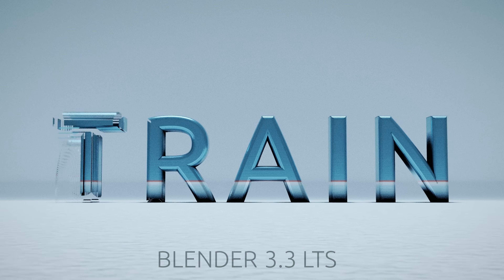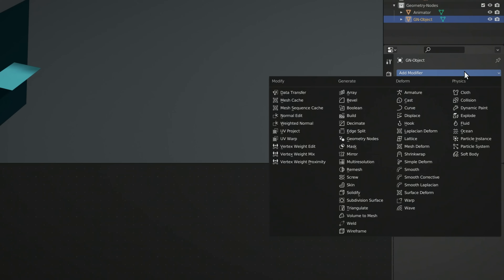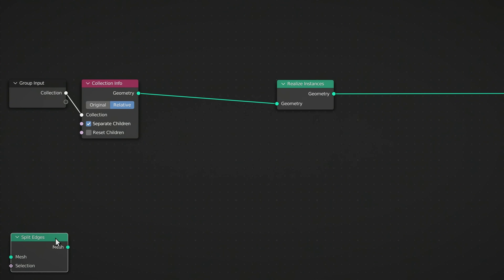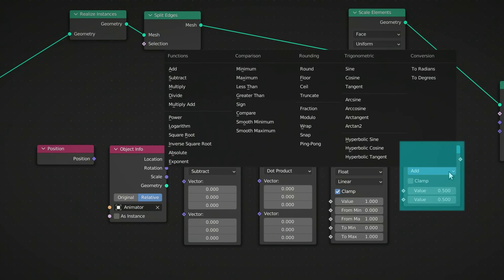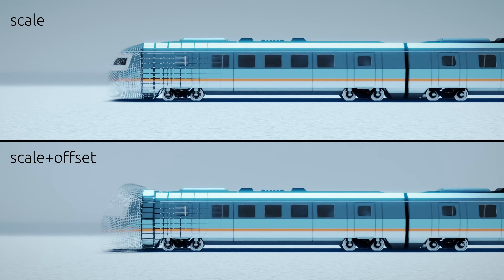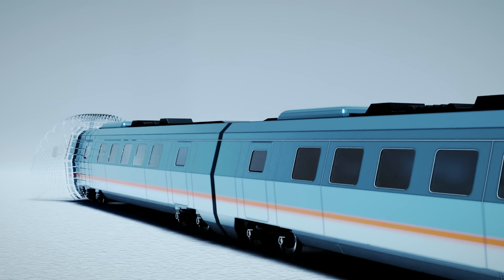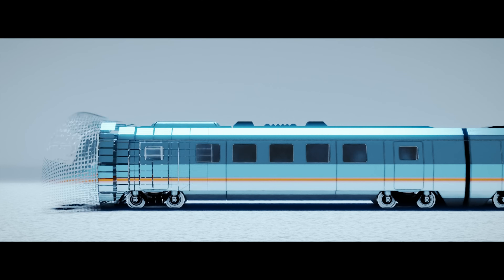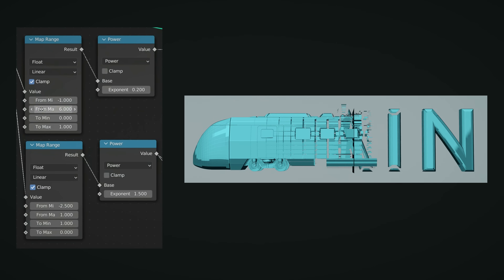Text to Object Transition Effect - Blender VFX Tutorial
Fun with Geometry Nodes! Perfect 3D VFX for product animation and cinematic intros. Use Blender (free software) to create a cinematic text to object visual effect. Learn how to use of geometry nodes in a straight to the point tutorial.